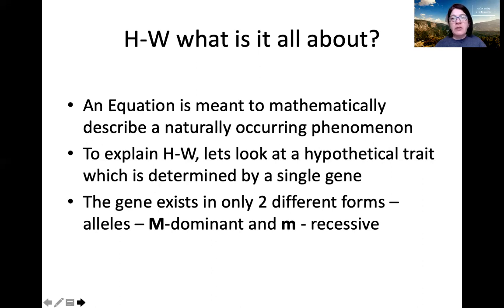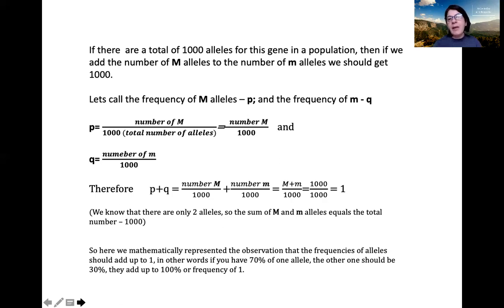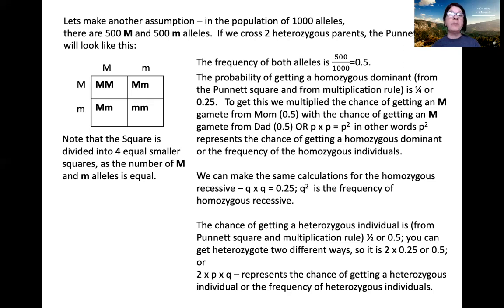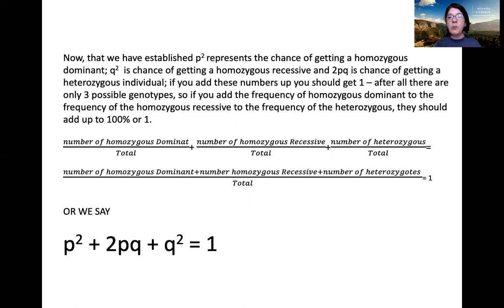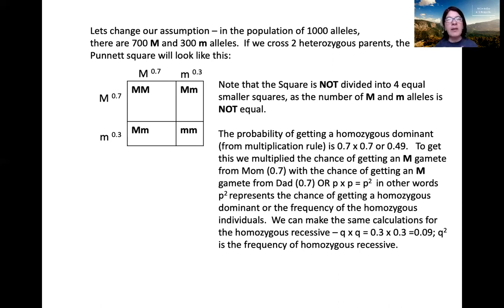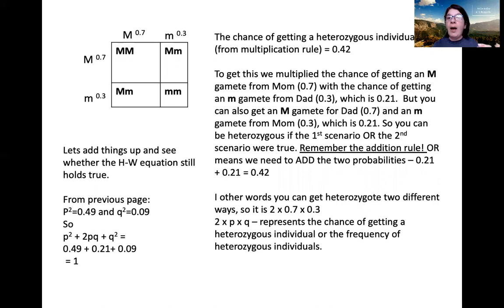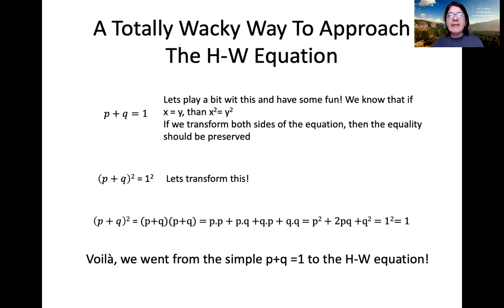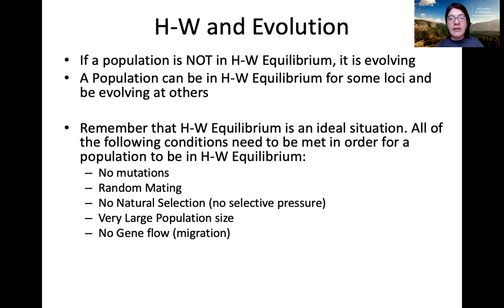Hardy-Weinberg explained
AP Bio Tutorial